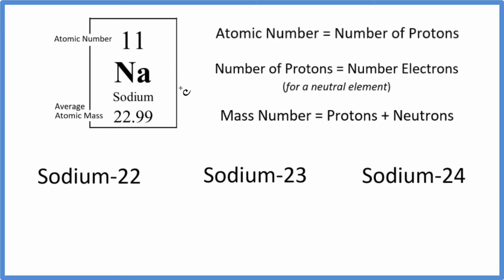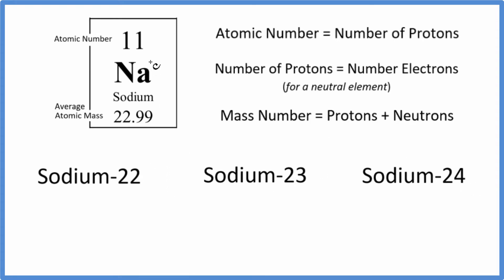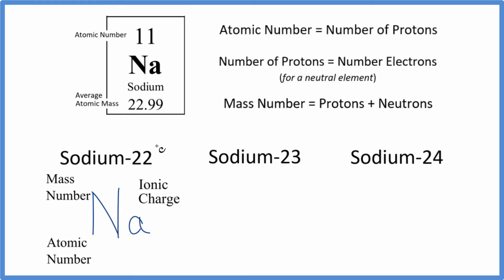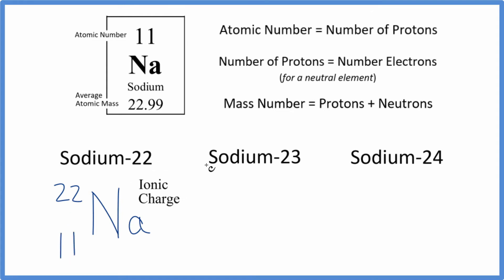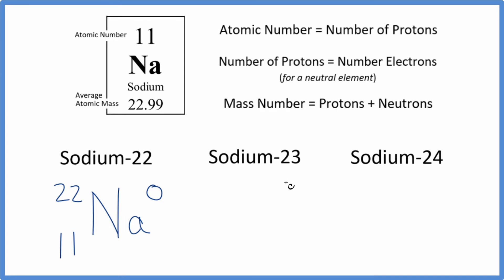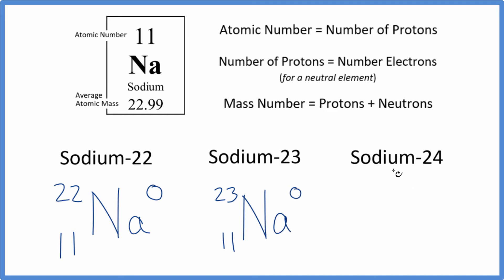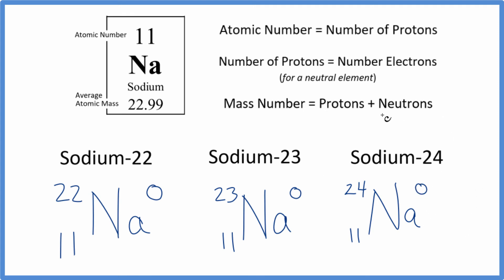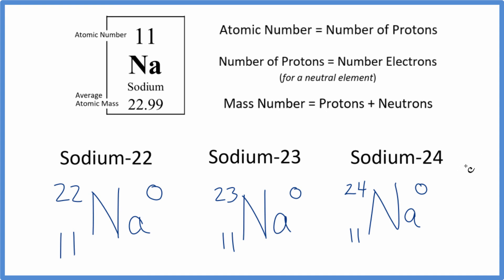Notation for Isotopes of Sodium (Na)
There are two types of isotope notation (also called nuclear notation) for the element Sodium (Na)  Both show the difference in the number of neutrons (and mass number) of the element. In writing the notation for the isotopes of Sodium, the number of protons (equal to the atomic number) will not change.

With isotope the big difference is in the number of neutrons in the nucleus of the atom.

First, we can write what is called hyphen notation.  This involves the name of the element followed by hyphen and then the mass number for the isotope. The Mass Number = Protons + Neutrons.

For the element Sodium there is only one major isotope:

Sodium-23

For nuclear notation we write the element symbol first. Then we write the mass number on the left top next the element symbol.  The mass number for the isotope is then placed at the lower right.  For example, Sodium-23 would be written

23
   Na
11

Note that you can't easily tell how many isotopes there will be for an element just by looking at the Periodic Table.